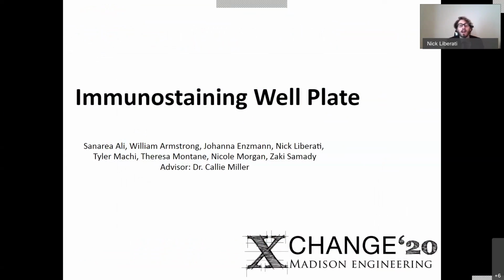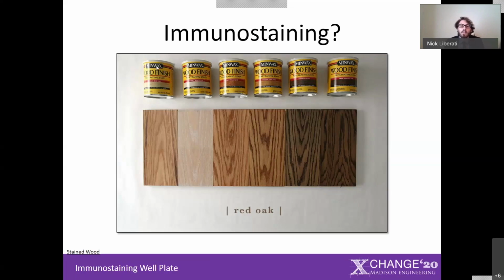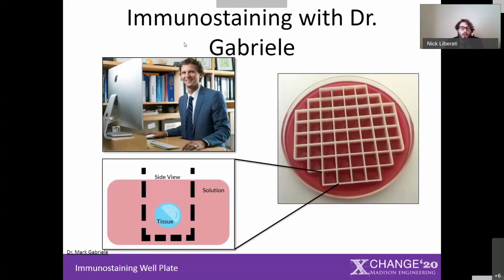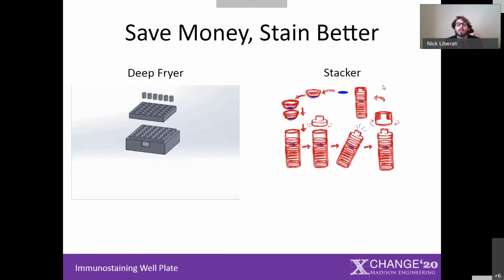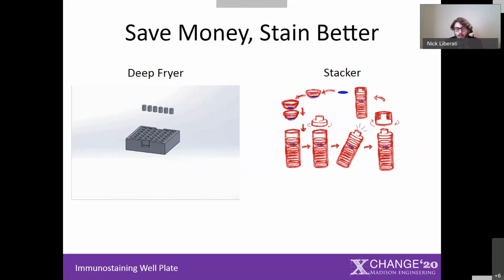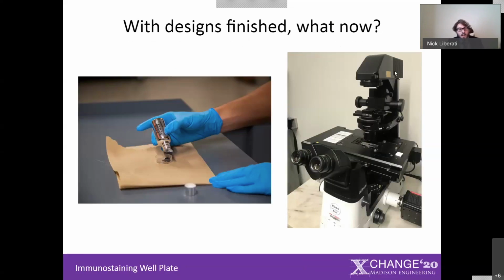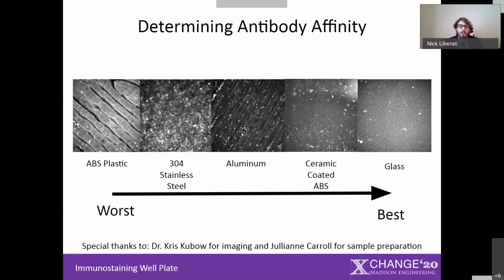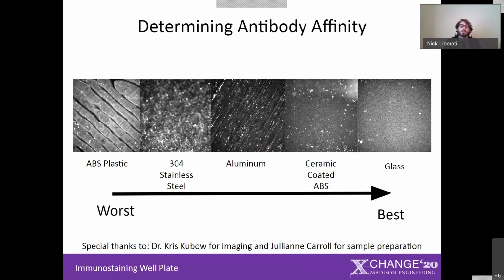Immunostaining Well-Plate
This video is a student presentation from the 7th Annual Madison Engineering xChange (April 20-24, 2020, all-online due to Covid-19 pandemic) highlighting work during Year 2 of the two-year-long capstone project: Immunostaining Well-Plate